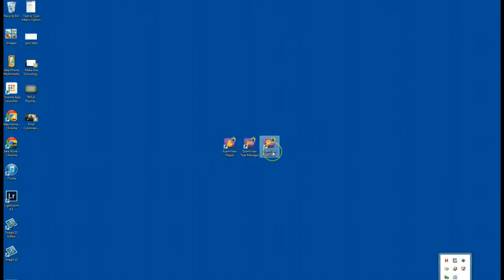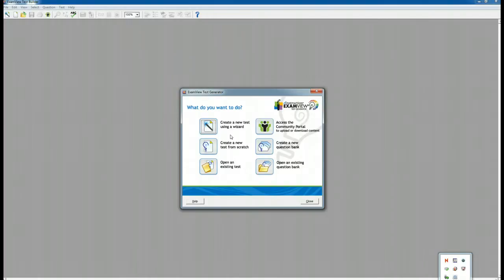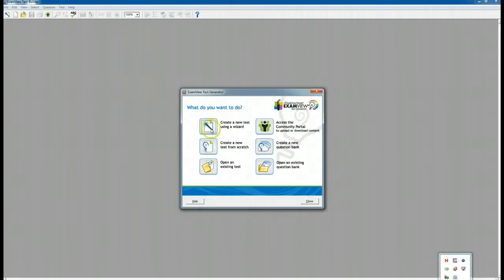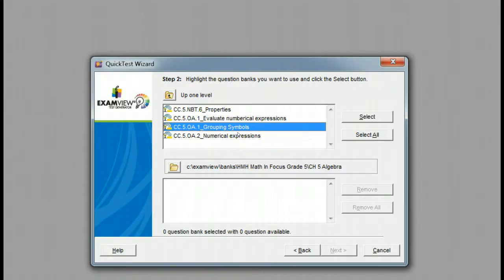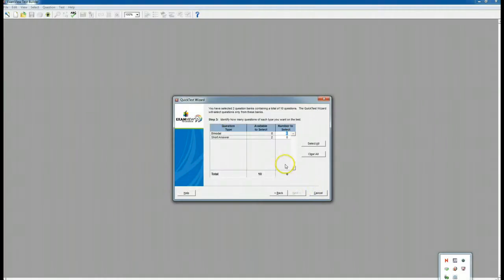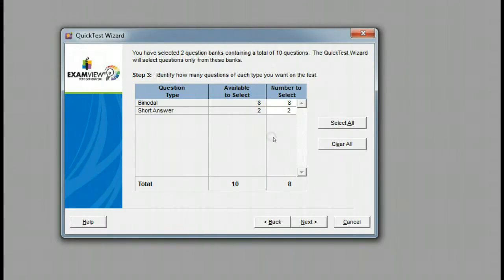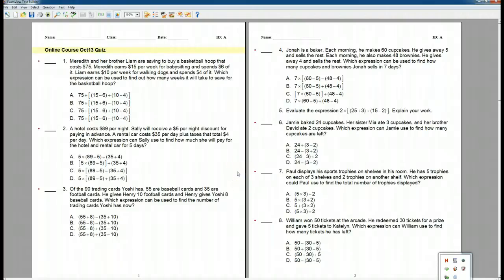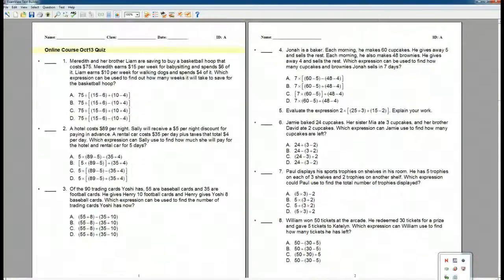ExamView Test Generator Intro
This video shows a basic way to create a test from a question bank in ExamView